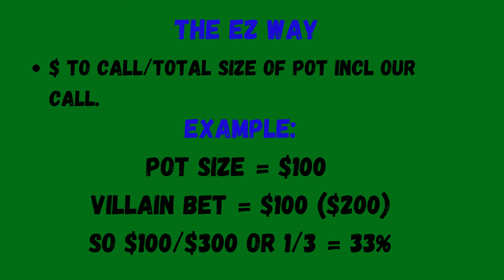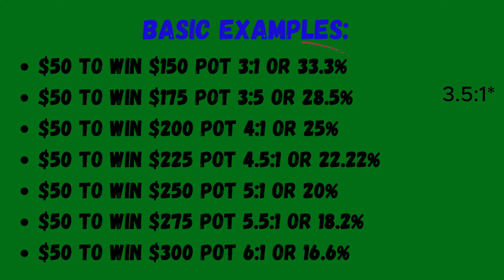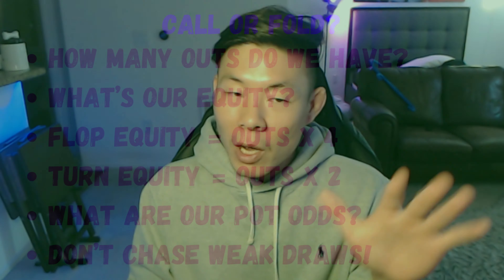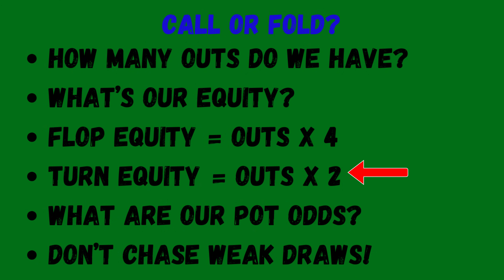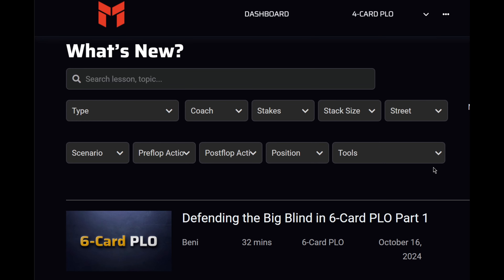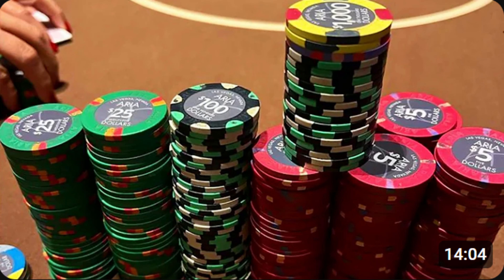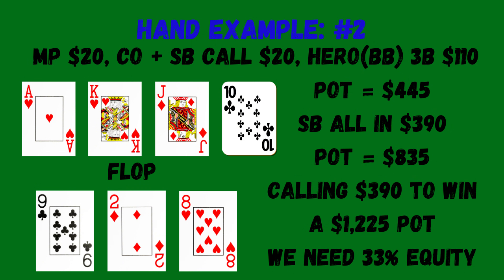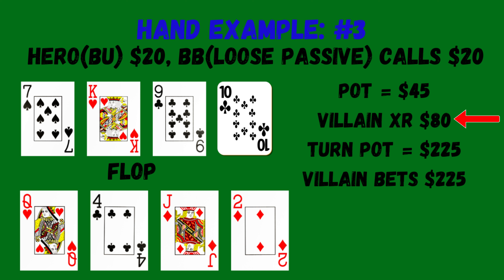Master Pot Odds like a PRO! The Secret to Winning Big!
Ready to unlock the secret to crushing Pot Limit Omaha? In this video, I’m breaking down how to use pot odds to make winning decisions at the table and maximize your profits in every session. Whether you’re chasing draws or figuring out if you should call that big bet, understanding pot odds is the key to mastering PLO and turning close spots into big wins!

🔑 What You’ll Learn:

How to quickly calculate pot odds in real time
When to call, fold, or raise using pot odds
The #1 mistake most players make when considering their equity
Real-life examples and hand breakdowns to see pot odds in action
If you’re serious about winning more and outsmarting your opponents, this is the video you can’t afford to miss!

💡 Pro Tip: Stick around until the end to discover how to combine pot odds with player reads for even bigger profits!

🎉 Welcome to JSick Poker, the ultimate destination for Pot Limit Omaha enthusiasts! 🎉

Join us as we dive deep into the thrilling world of PLO with our comprehensive live stream hand analysis and insightful hand lessons that will elevate your game to the next level. Every three days, we break down real-life hands, dissecting strategies and decisions to help you understand the nuances of PLO play.

📅 What to Expect:

In-Depth Hand Reviews: We analyze key hands from live sessions, highlighting the crucial moments that can make or break your game.
Expert Lessons: Whether you're a beginner or a seasoned pro, our lessons will provide valuable insights into optimizing your playstyle and decision-making.
Daily Shorts: Don’t miss our quick, engaging shorts that offer bite-sized tips, tricks, and strategies to enhance your PLO knowledge every single day!

Want to take your PLO game to the next level? 👉 Check out the PLO Mastermind with my exclusive referral

Get access to the PLO Preflop Trainer and PLO Solver
Watch in-depth poker lessons and video reviews
Join a community of top players with Discord channels, forums, and much more!
This is the ultimate tool to help you dominate at PLO. Click the link to start improving your game today! 💪

Together, we’ll explore the intricacies of Pot Limit Omaha and sharpen our skills at the tables. Let’s crush those cards!